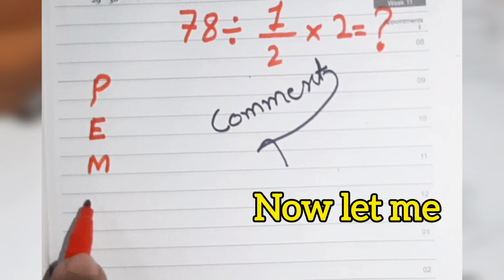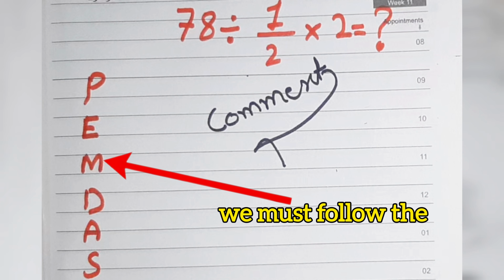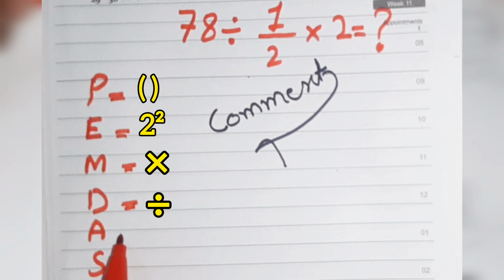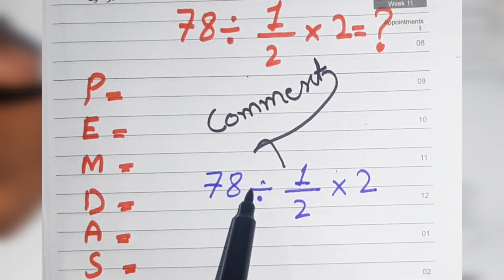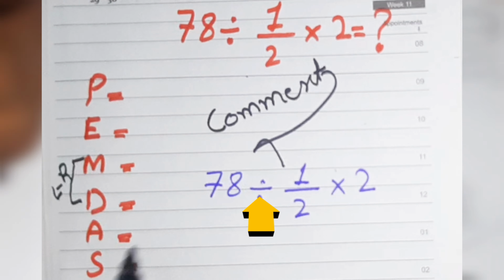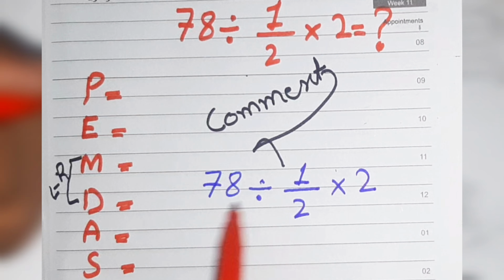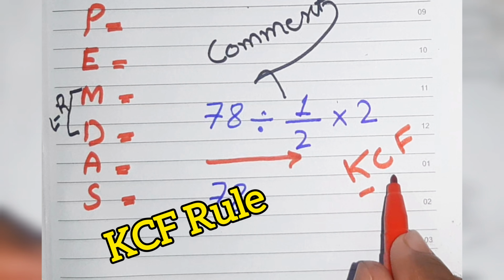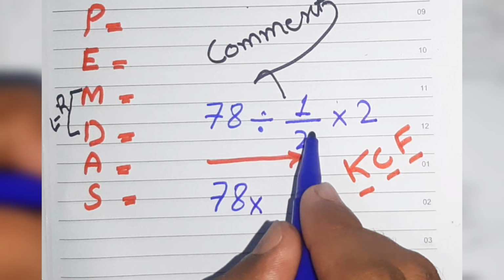Only 1% Can Solve This Math Problem!pemdas